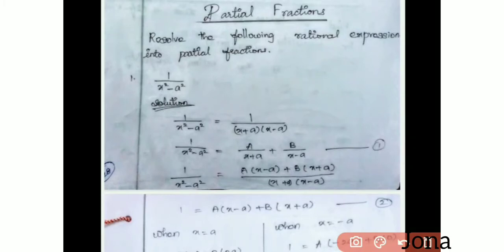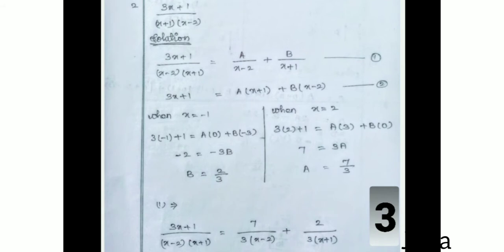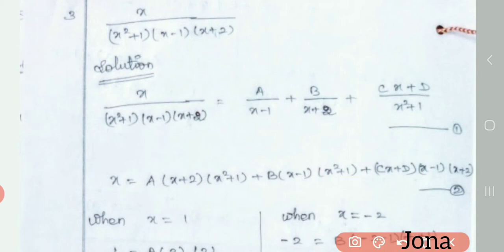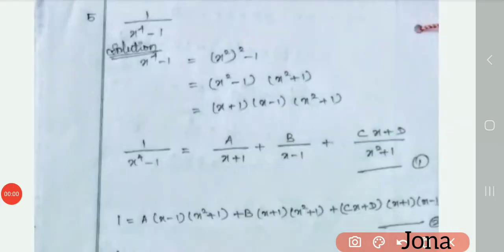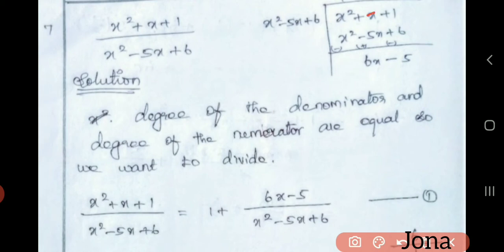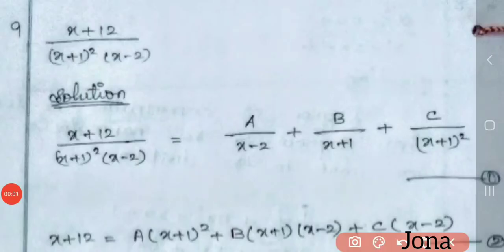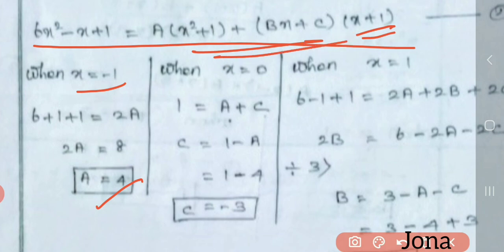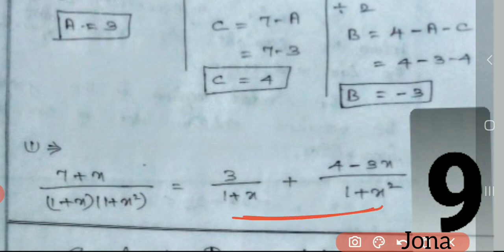BASIC ALGEBRA EXERCISE : 2.9